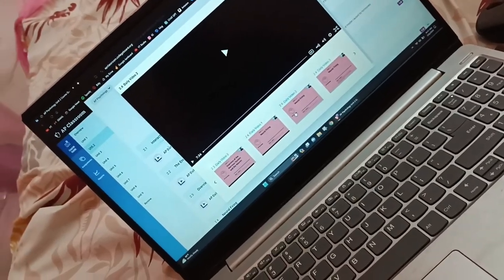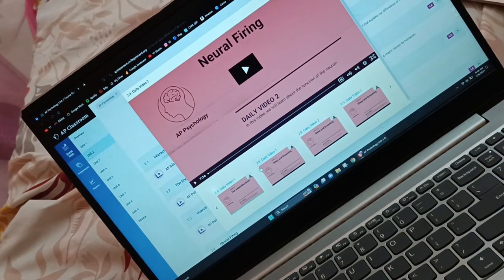Speedrunning AP Psychology as an Indian Student... 5APChallenge Day 6 Part 1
🔵 I really like to timelapse things. These make it so smooth to look at.
Honestly, when I told my parents that I'm going to take AP Psychology, they hesitated. Because they knew that I was going to do my UG in Physics, then why would I need Psychology.

🔴AP Psychology is hard. Yes, I'm not joking.
Unlike other Advanced Placement Exams of Physics... AP Psychology is actually hard. Because this covers 1st year of Bachelor's syllabus...

🔵 I told them, it will diversify my profile.
🔴 My real reason: I wanted to learn more about Psychology as much as I can. Because I really loved Psychology.

Completing 5 APs in 3 months is a hassle. And yes, I've to do it.

Anyways, would be back with the sequel with a different subject.
I WOULD REALLY APPRECIATE IT ;)

Remember: Nothing is impossible if you have the right mindset and the right plan... :)

In case there were any faults in the video, please comment on it. I'll take it open-mindedly. It's for helping me improve.

🔵 I run a non-profit community named Abroad For Better Future, which aims to help Indian Students secure their Study Abroad Dreams after Class 12. We do this by providing them with necessary information and guidance, at COMPLETELY FREE OF COST.
If you are an Indian student who is willing to take advantage of this, fill up this form

You can find some relatable things there :)

Please if you have any suggestions regarding the type of content you would want me to make, fill up this form :)

I really love helping peers, students, and juniors with my knowledge.
You guys can follow me up on LinkedIn, I would really appreciate that
And yeah, I'm a learner for life :D
🙂 That's pretty much about me. If you are reading this so much till now...
Thanks, You are awesome :)

Click sayakmoulic for more of my content!